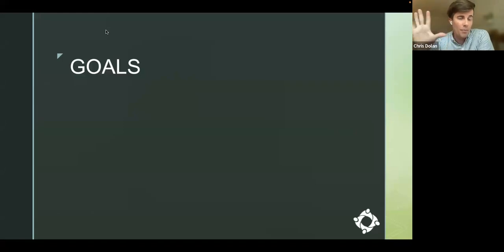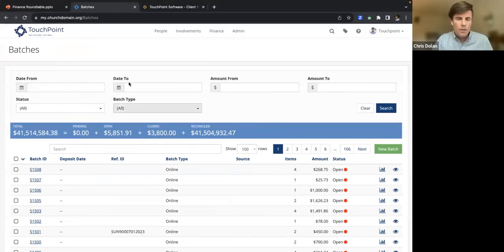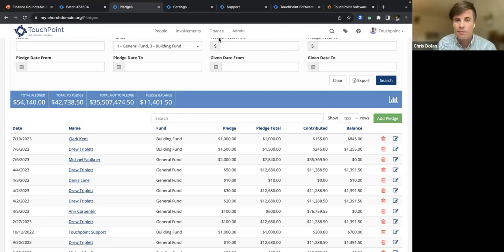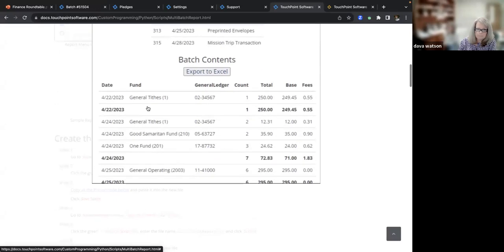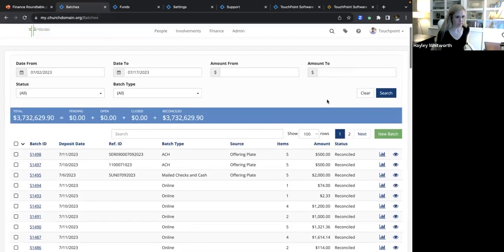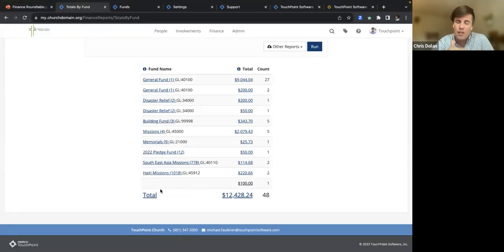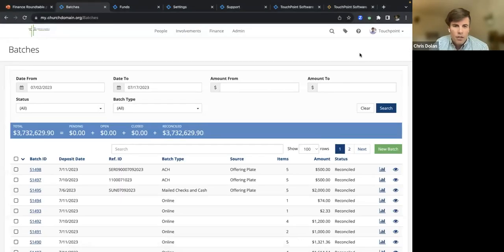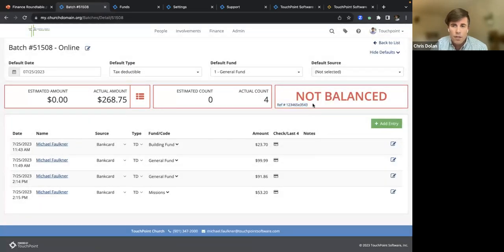Finance Roundtable with TouchPoint Software